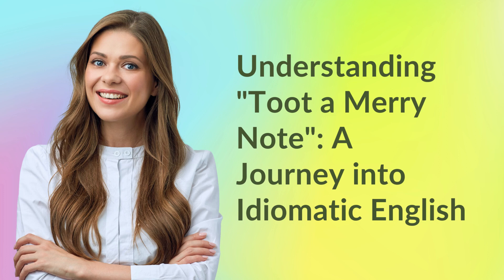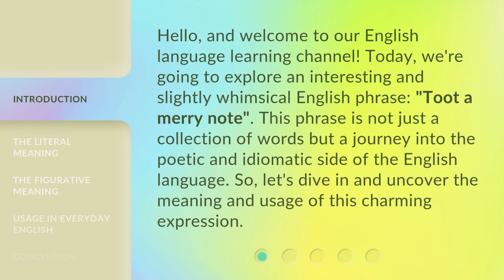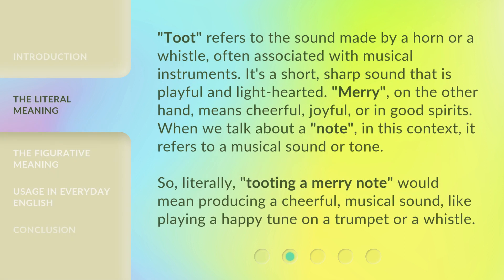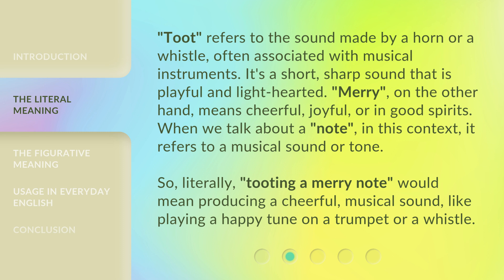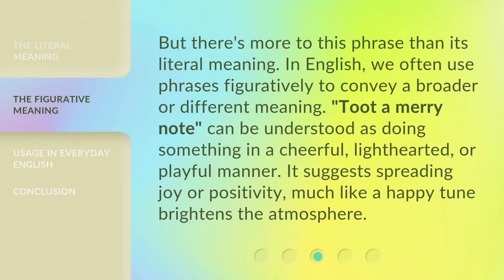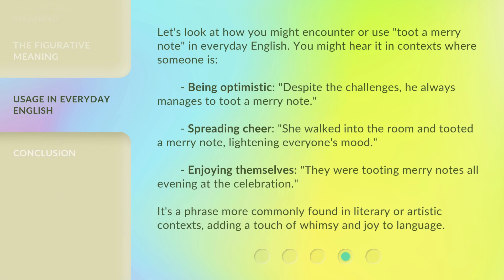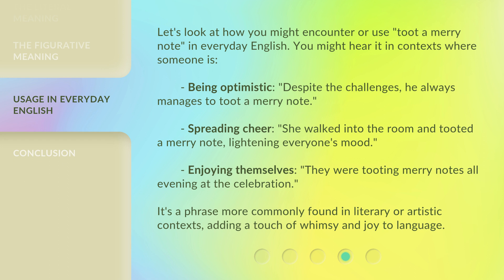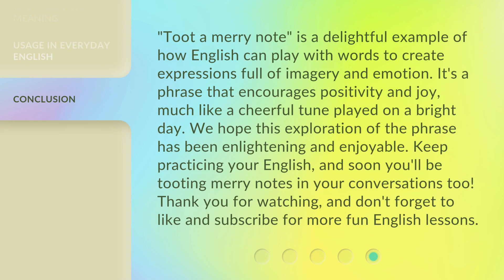Understanding "Toot a Merry Note": A Journey into Idiomatic English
Unlocking the Melodies: Exploring the Meaning of 'Toot a Merry Note' • Join us on a captivating journey into the depths of idiomatic English as we unravel the true meaning behind the enigmatic phrase 'Toot a Merry Note'. Discover the rich cultural references and hidden nuances that make this expression a unique gem in the English language.

00:00 • Introduction - Understanding "Toot a Merry Note": A Journey into Idiomatic English
00:35 • The Literal Meaning
01:12 • The Figurative Meaning
01:38 • Usage in Everyday English